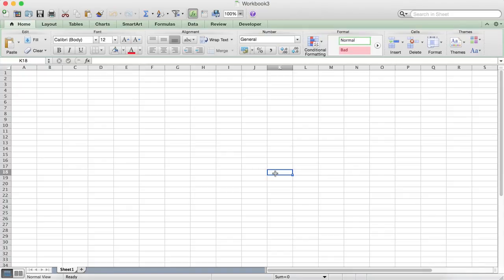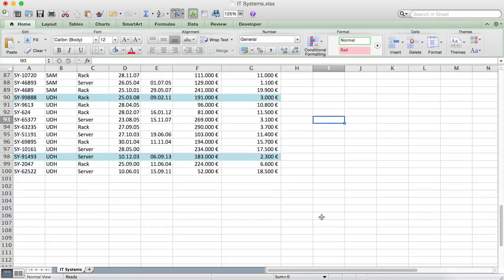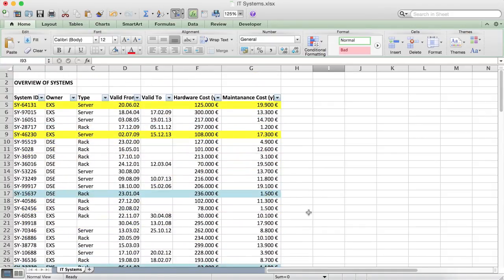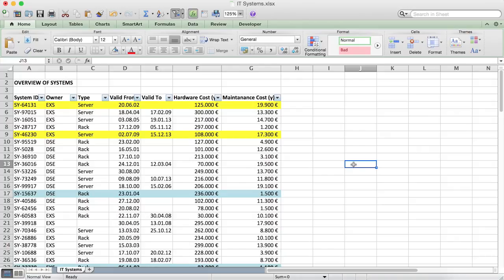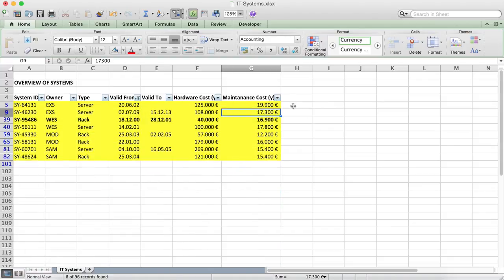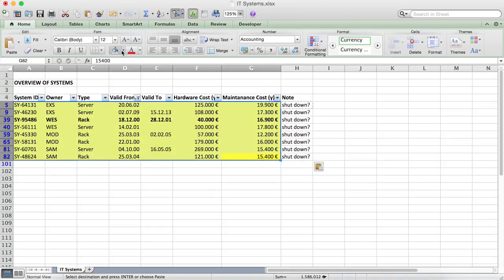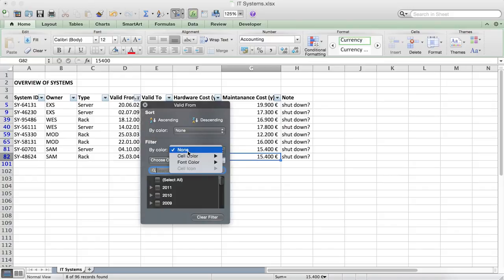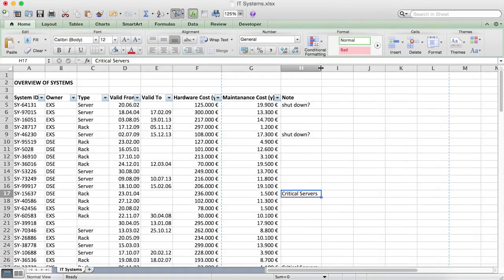Become the exel hero by naseem joseph.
A good video for excel user